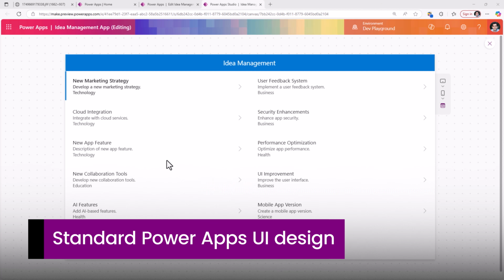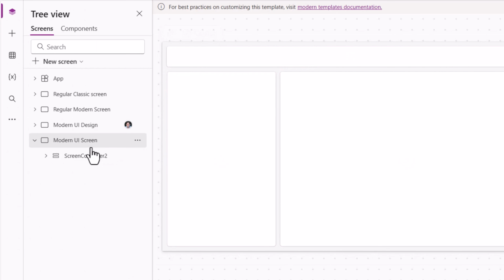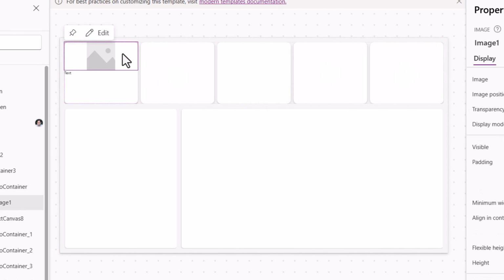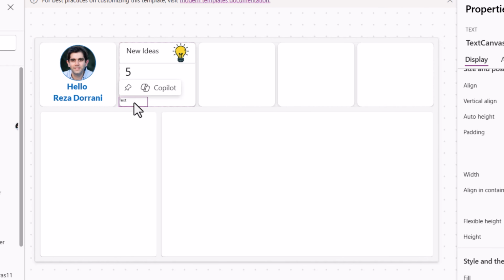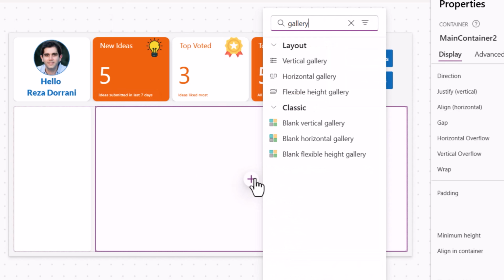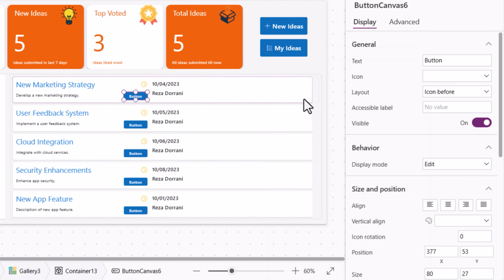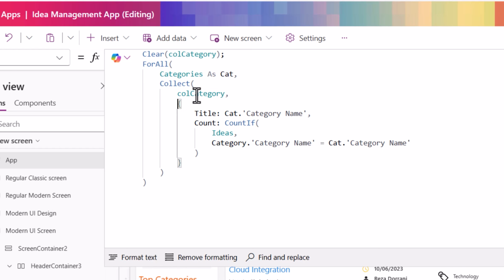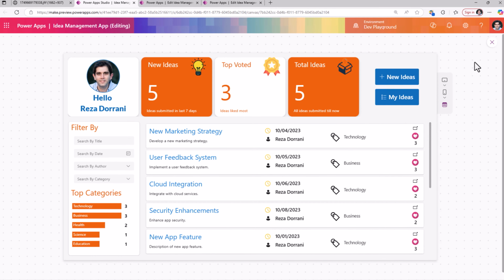Modern Power Apps UI Design Tutorial for Beginners (Step-by-Step)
In this comprehensive Power Apps UI design tutorial, you’ll learn how to build modern, professional user interfaces in Microsoft Power Apps — step by step.

This hands-on PowerApps session covers essential design elements, including:
Custom headers and card effects
Horizontal bar and gallery layout design
Gallery styling for enhanced UI
Custom button and component styling
Drop shadow techniques
Structuring a clean, dashboard-style home screen

Whether you're a beginner or an intermediate user, this tutorial offers practical techniques to enhance both the appearance and usability of your Power Apps.

🔍 What You’ll Learn:
Step-by-step modern UI/UX design in Power Apps
How to improve overall app design and user experience

⬇️ Download Power App UI design shown in video

🔗 Ria's idea of a Modern Power Apps UI design

Table of Contents:
0:00 - Introduction to Modern Power Apps UI Design for Beginners
0:52 - Level Up – Power Apps UI design
3:51 - Build Power Apps UI Design - Step-by-Step
7:58 - Power Apps UI design: User Welcome Card
10:41 - Power Apps UI design: Build Cards with Containers
16:25 - Power Apps Gallery Modern UI design
23:49 - Power Apps Left Container UI design
25:16 - Power Apps Horizontal Bar design